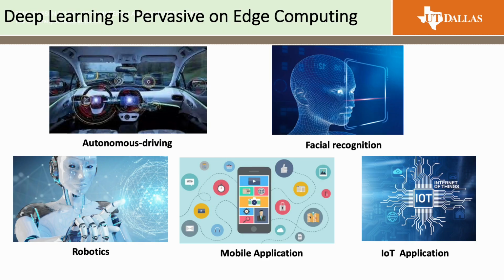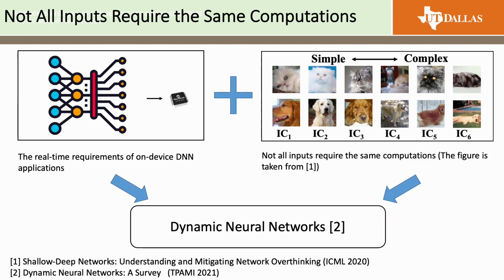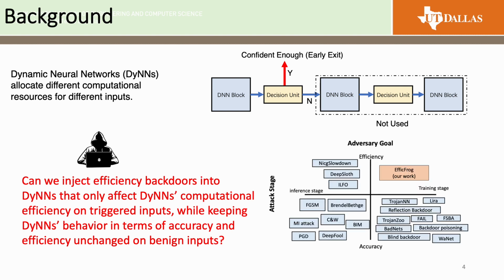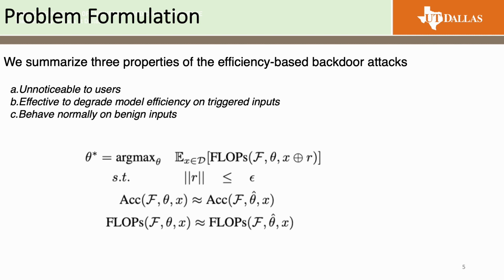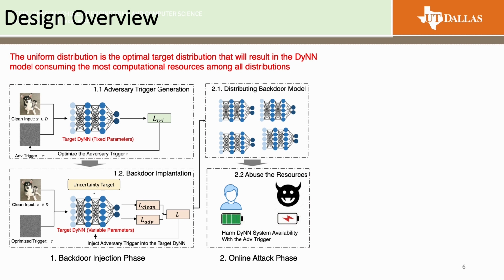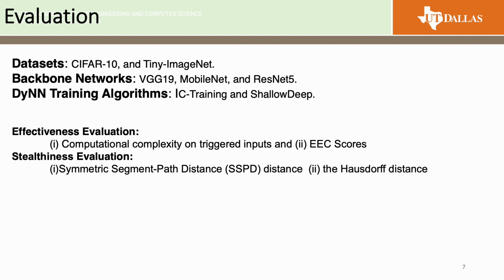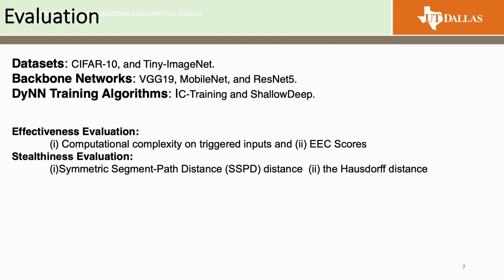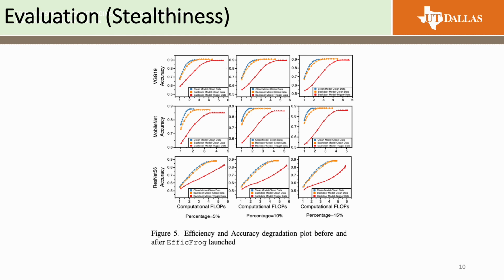CVPR23: The Dark Side of Dynamic Routing Neural Networks: Towards EfficiencyBackdoor Injection